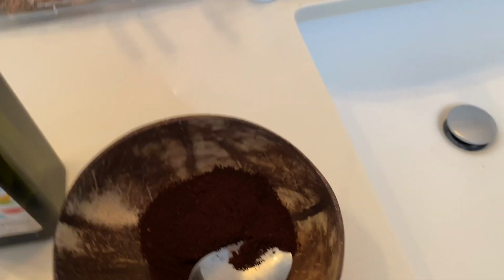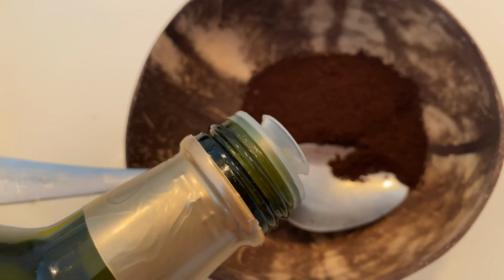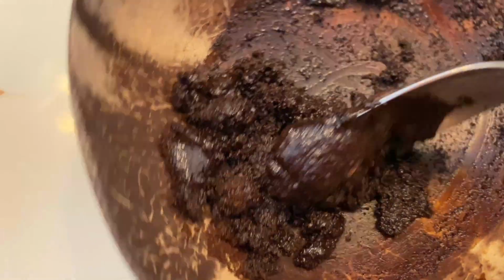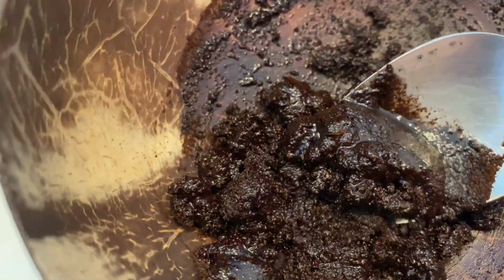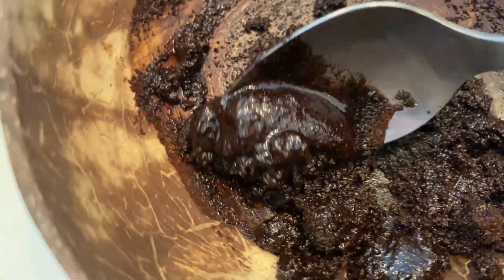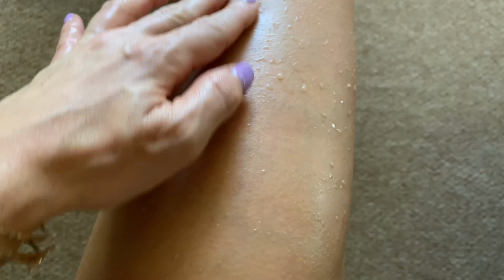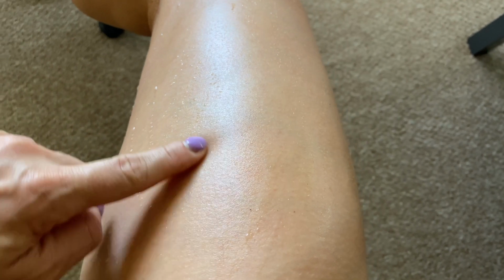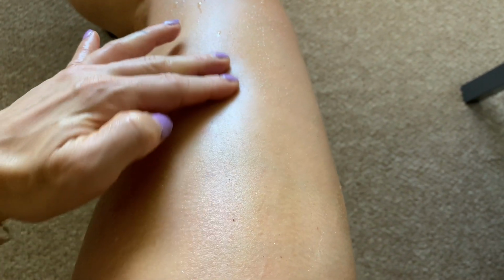THE BEST DIY BODY SCRUB FOR SOFT SKIN!